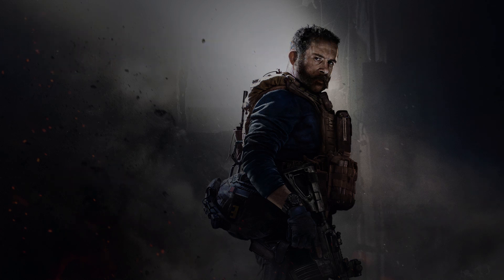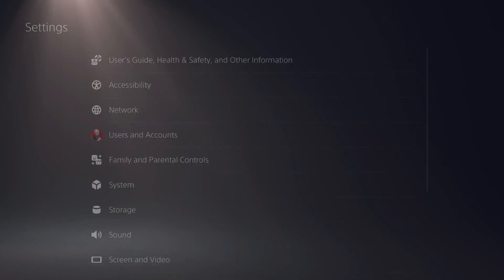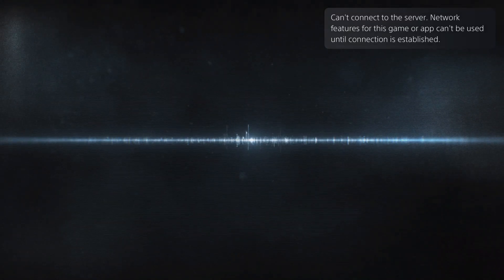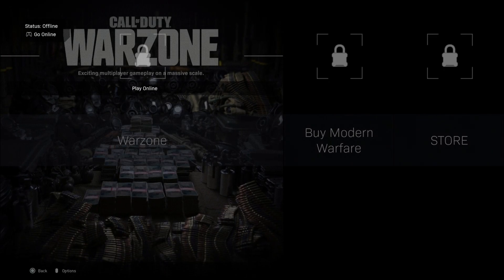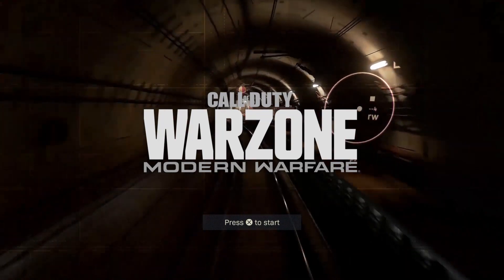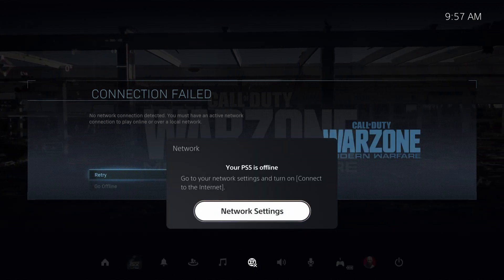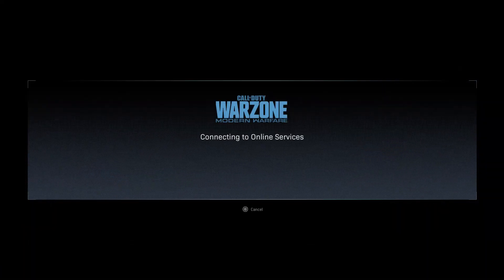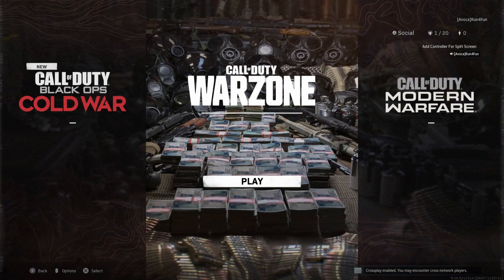PS5 Crashing Error CE-108255 FIX!